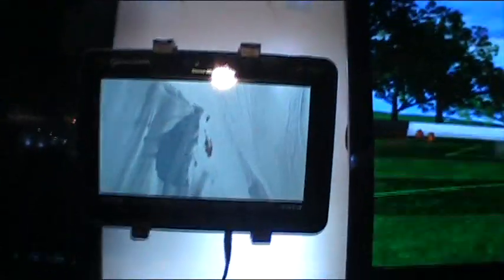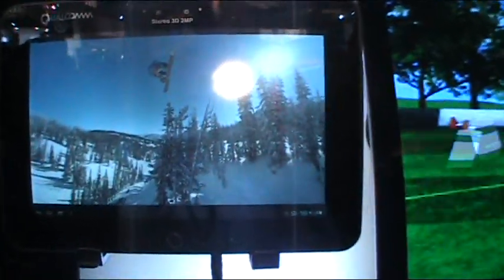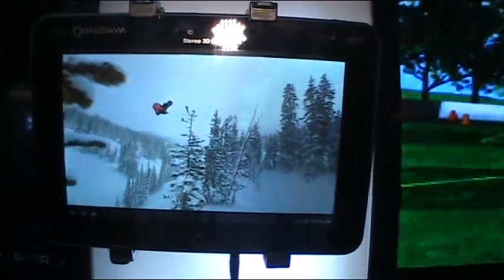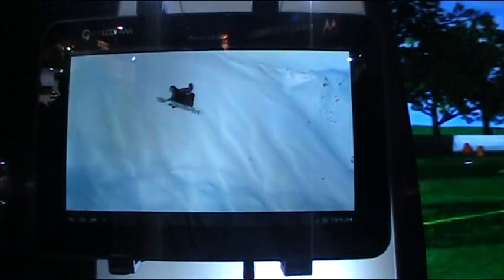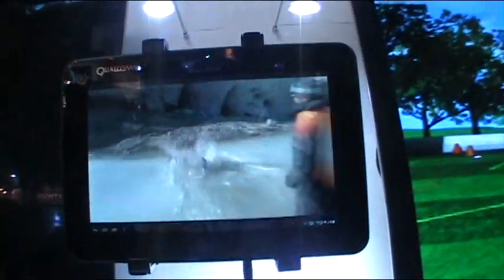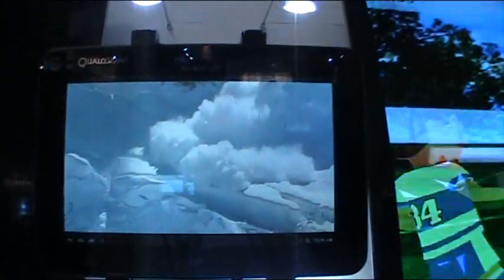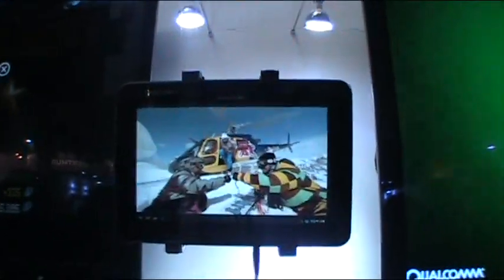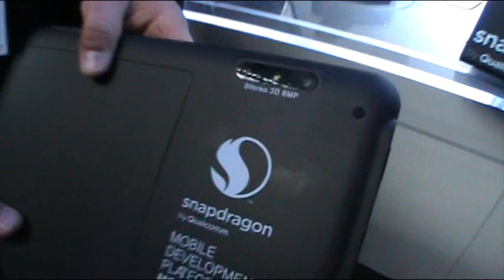Qualcomm glasses free full HD 3D tablet demo